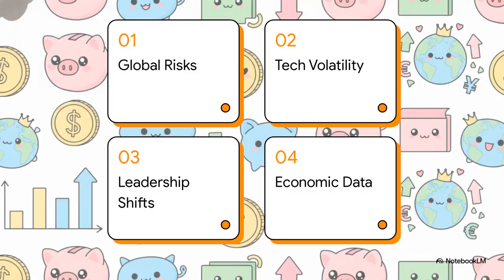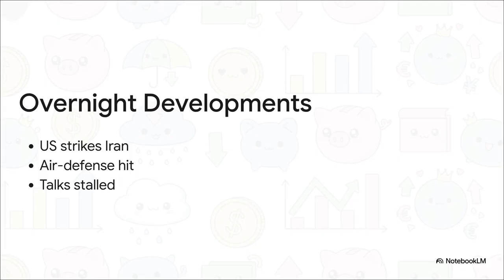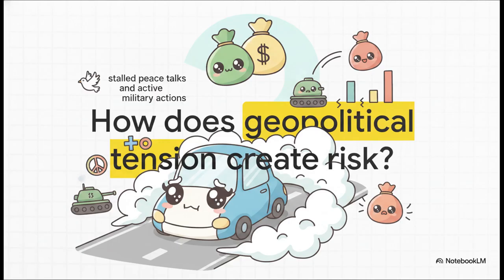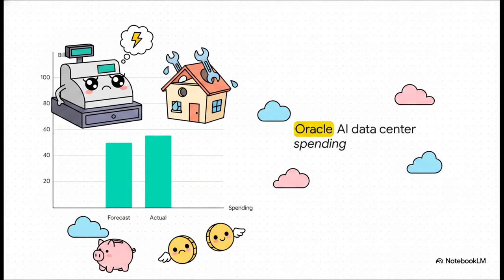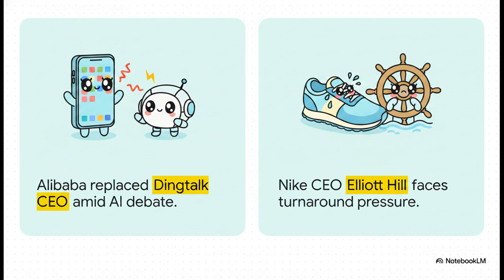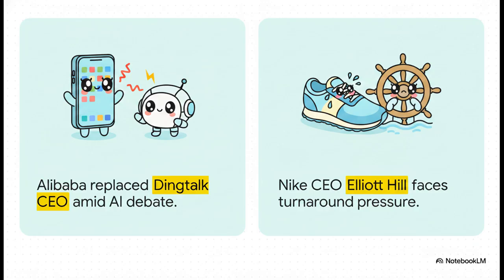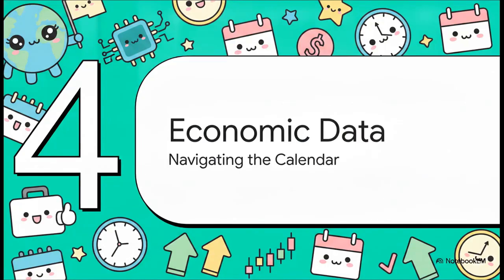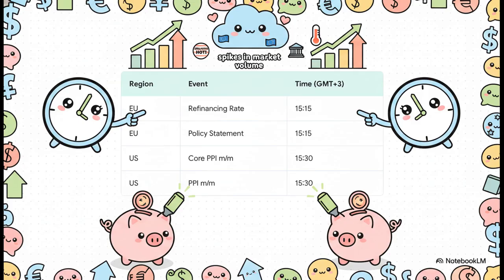Daily Risk Radar June 11th 2026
The provided report summarizes **critical geopolitical and financial developments** affecting global markets as of June 2026. It highlights **military tensions** involving U.S. strikes in Iran alongside **corporate challenges** within major tech and retail firms like Oracle, Alibaba, and Nike. Investors are specifically monitoring **volatile stock performances** driven by high artificial intelligence expenditures and leadership shifts. Additionally, the text lists **essential economic indicators** scheduled for release from both the European Union and the United States. These updates serve as a **comprehensive overview** for those tracking how international conflict and corporate strategy influence current **economic conditions**.